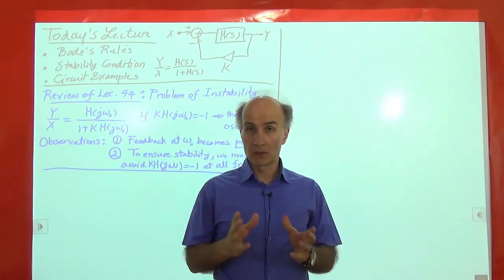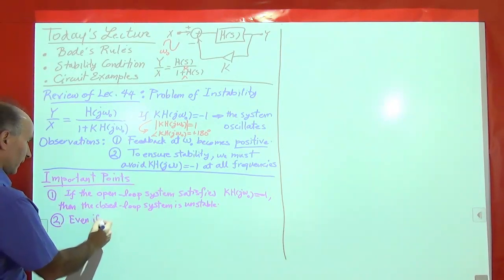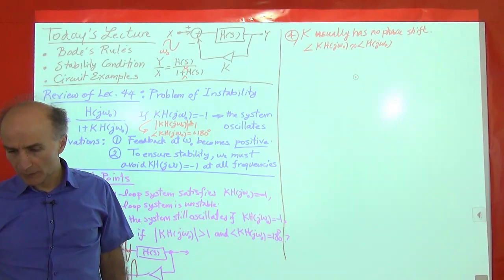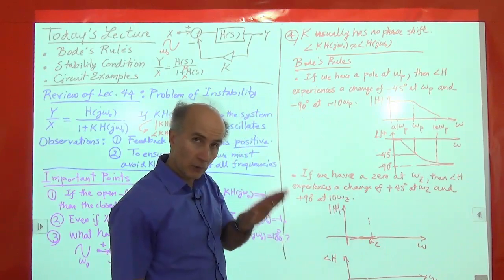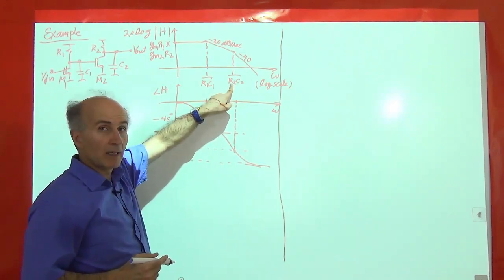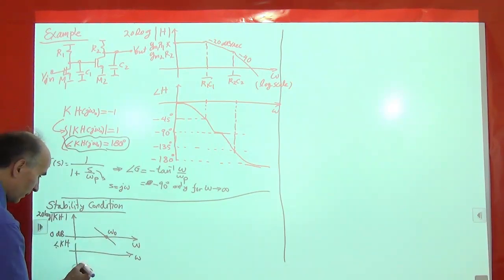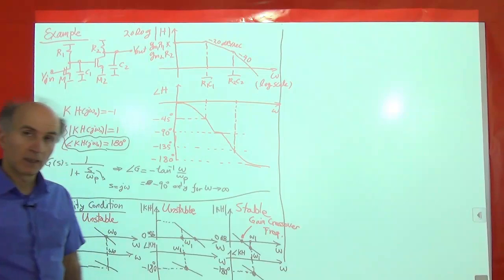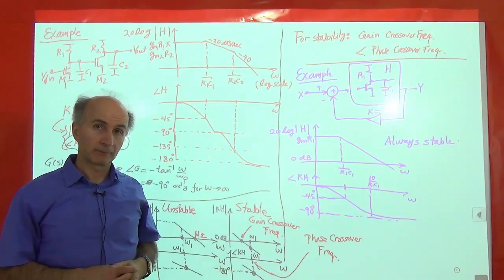Razavi Electronics2 Lec44: Bode’s Rules, Stability Condition, Circuit Examples